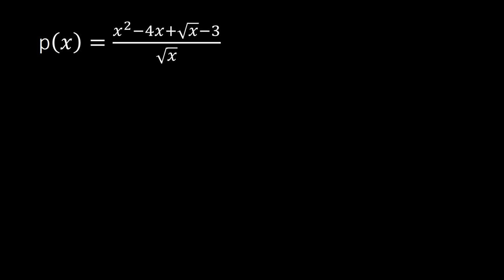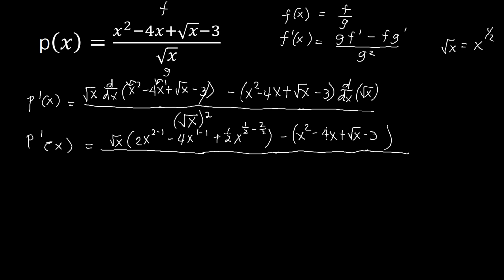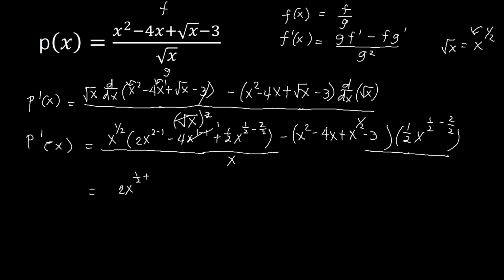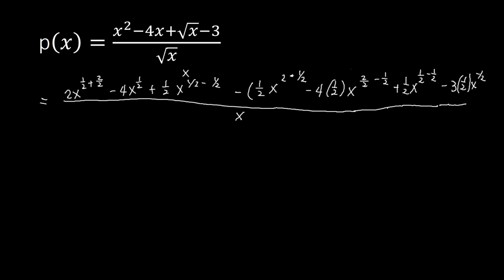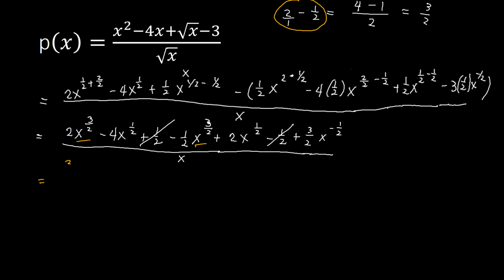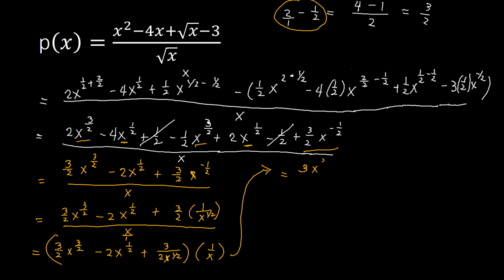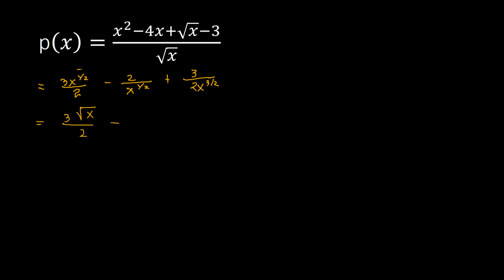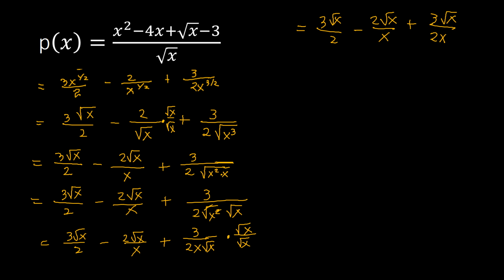Derivatives (Part 3)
This video shows more practice exercises for derivative of a function.